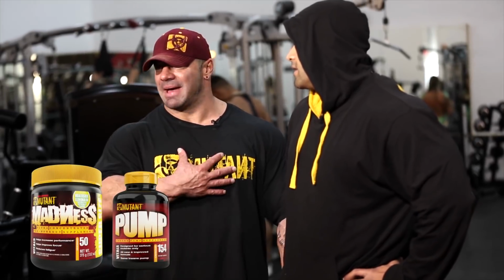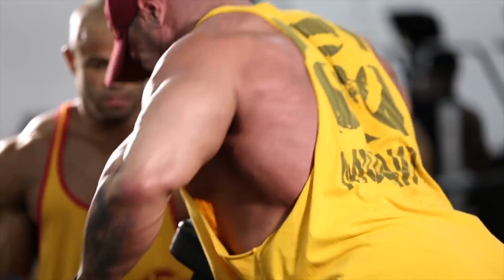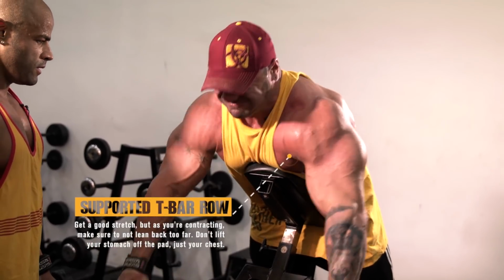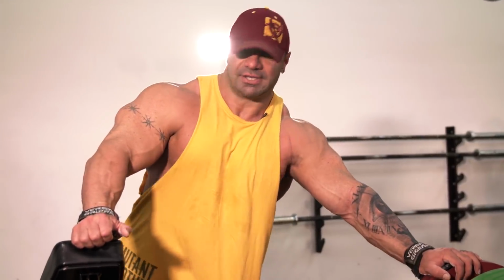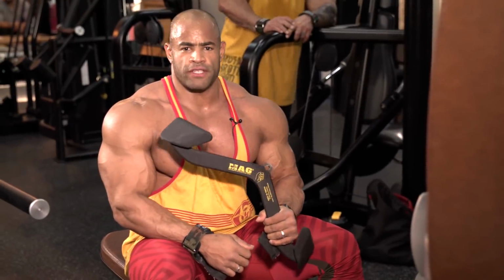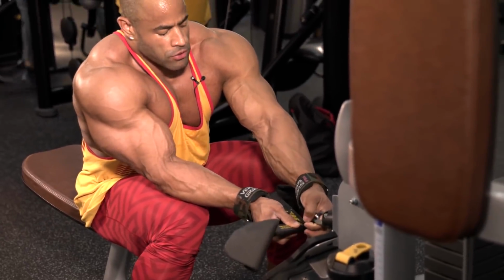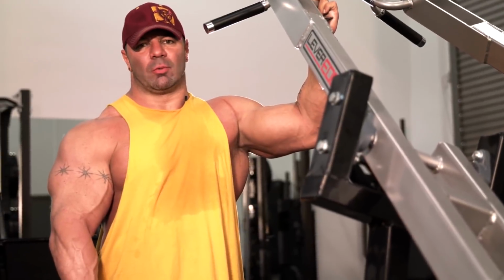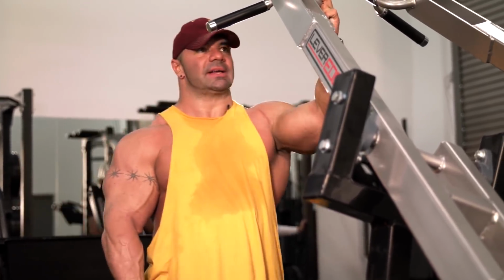Big Back Attack Workout | IFBB Pro's Manuel Romero & Dusty Hanshaw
Are you looking to build a bigger back? IFBB Pro's Manuel Romero & Dusty Hanshaw are here to take you through their Big Back Workout.

| IFBB Pro's Manuel Romero & Dusty Hanshaw Back Attack Workout |
1. Wide-Grip T-Bar Rows
2. Neutral-Grip T-Bar Rows
3. Wide-Grip Seated Cable Rows (Using MAG Bar)
4.Lever Machine Lat-Pulldown